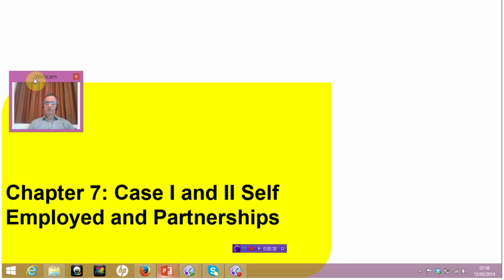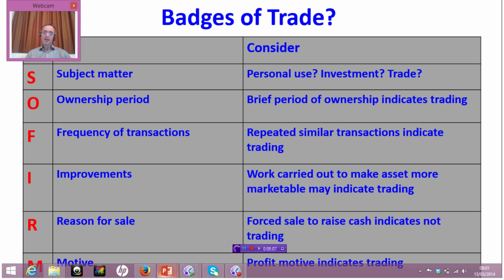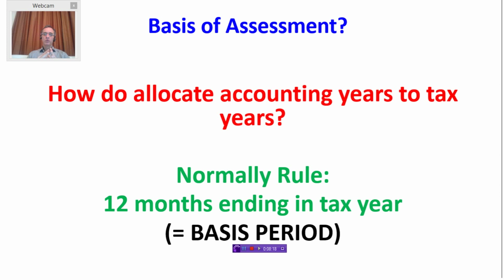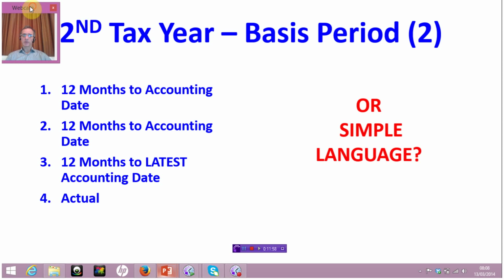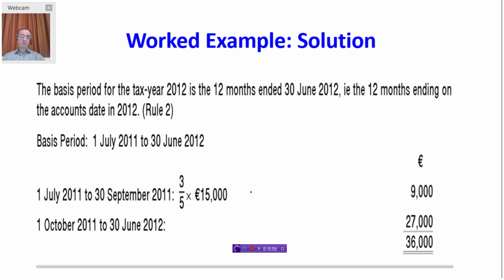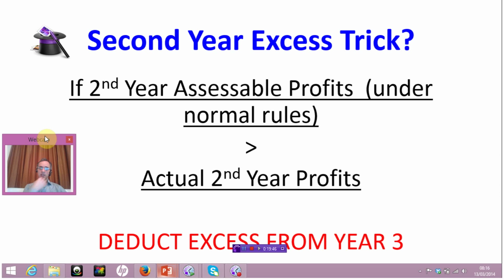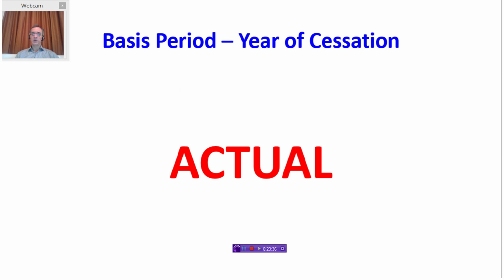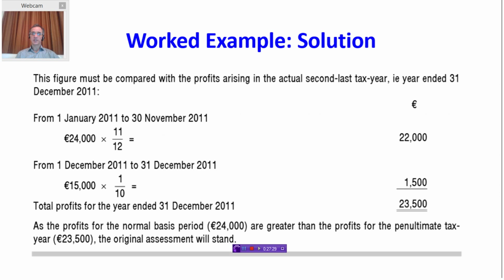P6 Advanced Taxation (IRE) Case I and II (Part 1)